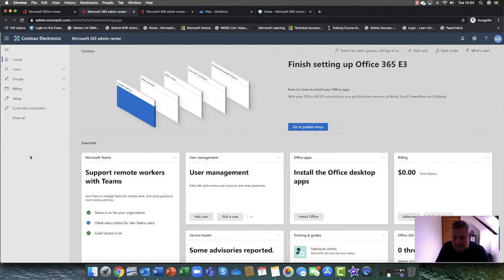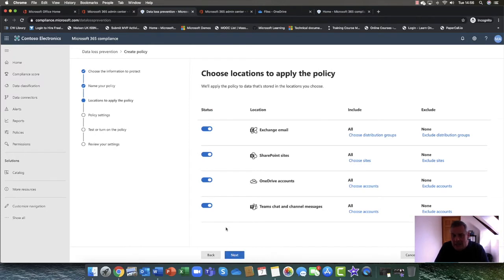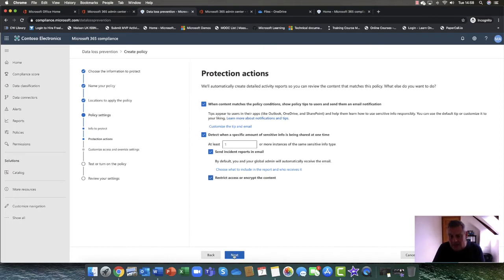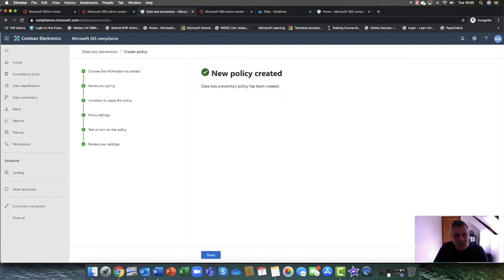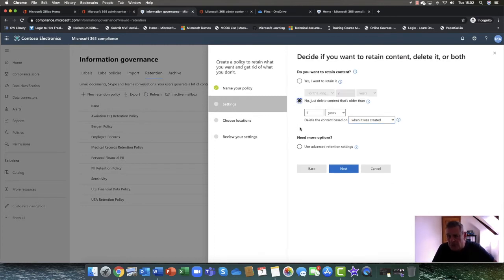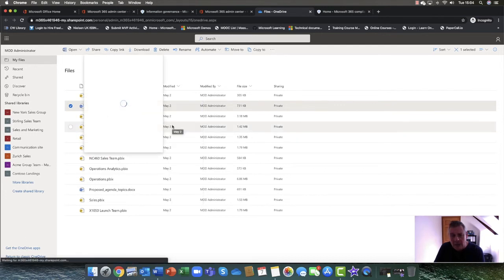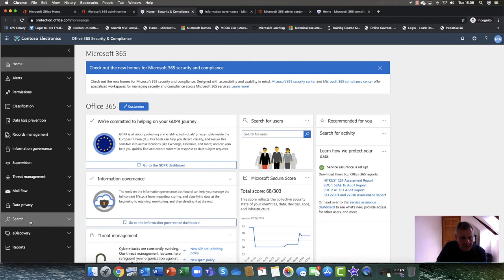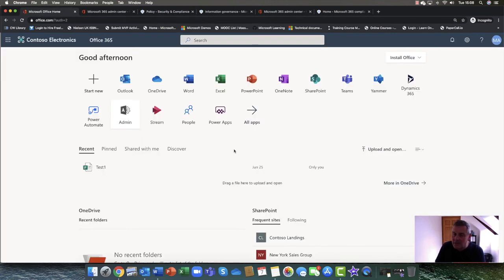How to Secure your Stuff in Microsoft 365 with Andy Malone MVP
So you've got a brand new shiny Microsoft 365 account. Now you'll need to secure it. In my latest video, we take a look at some of the key things you need to implement right away in order to keep your stuff safe, secure and away from prying eyes. Session includes, labelling & classification to OneDrive sharing and beyond.